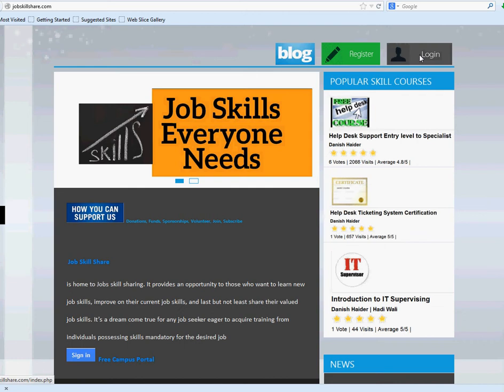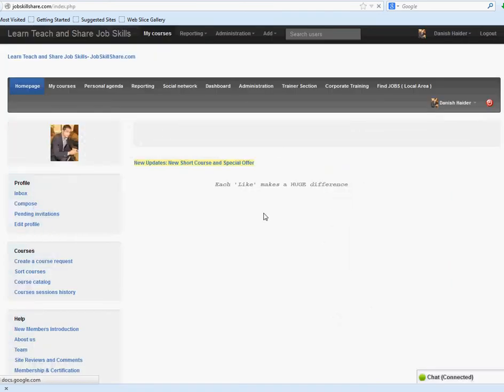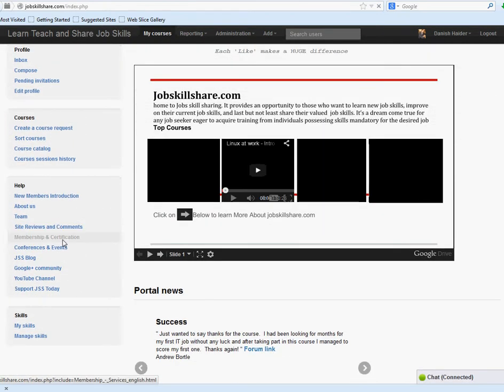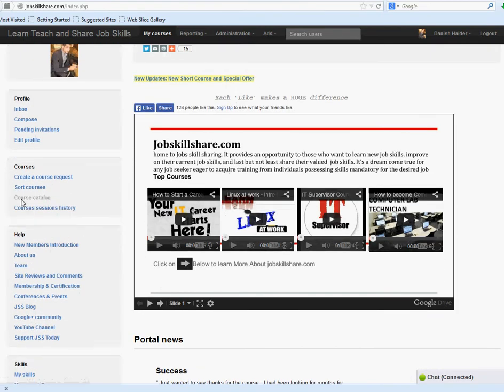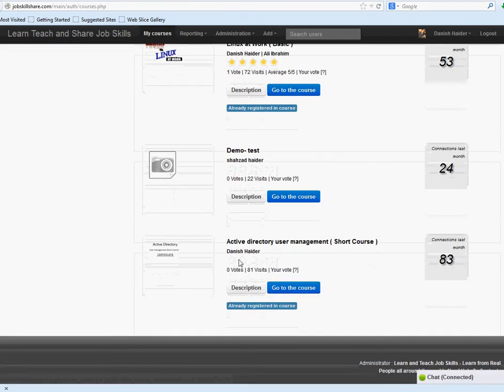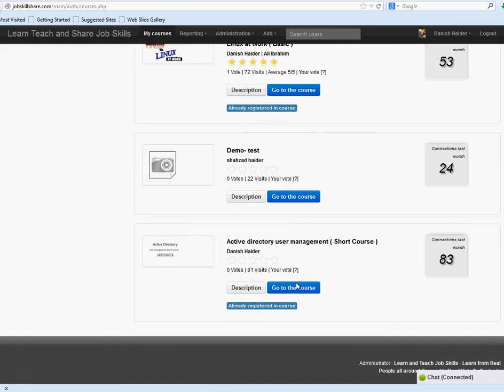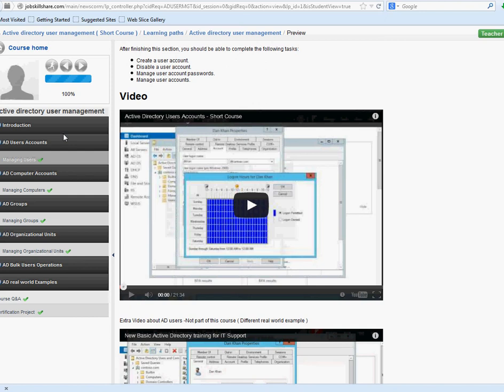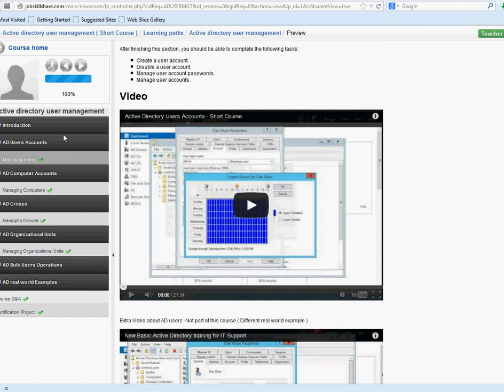Active directory user management - Course Introduction